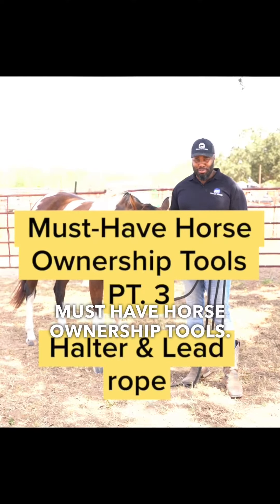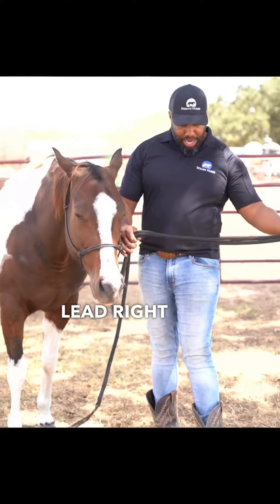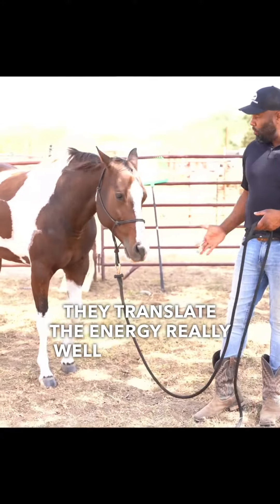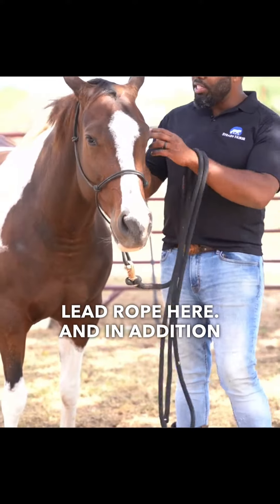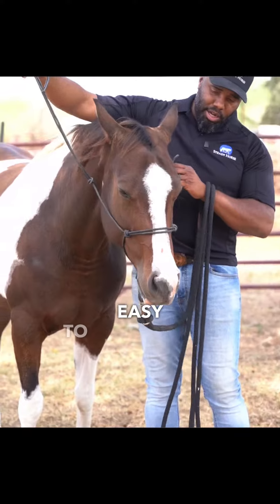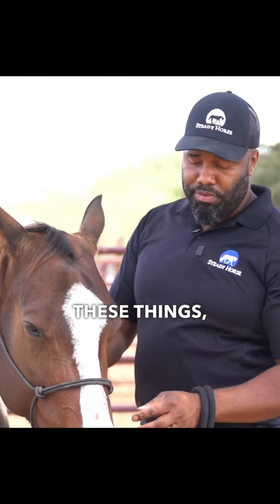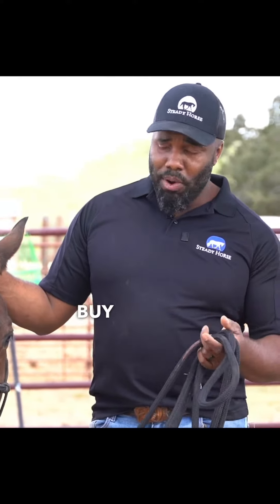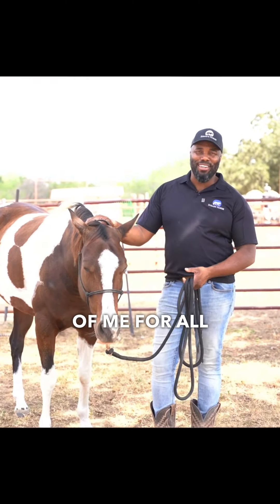Halter & Lead Ropes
Rope halters are my preference. What are yours?